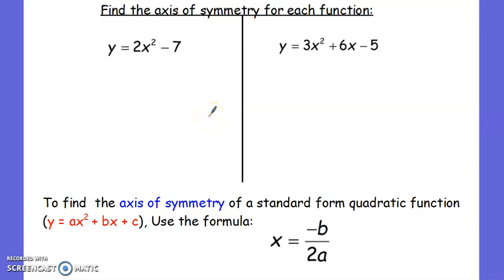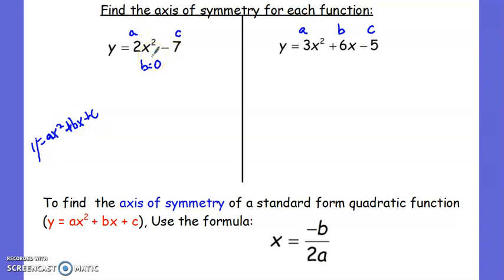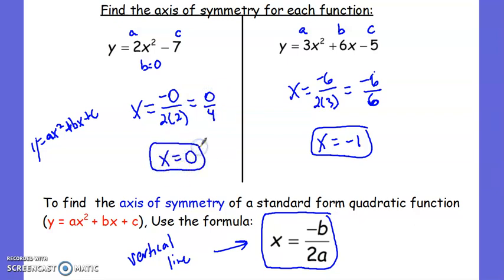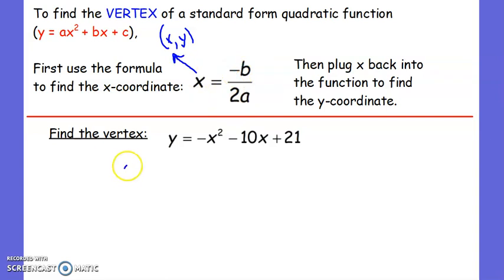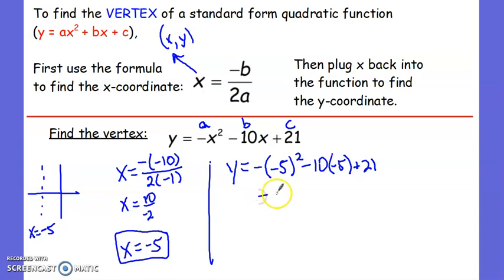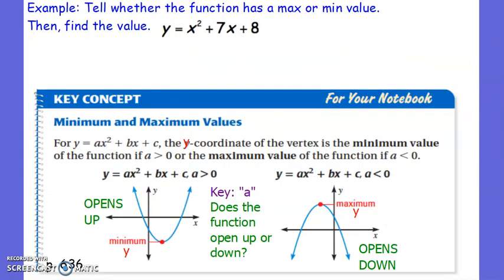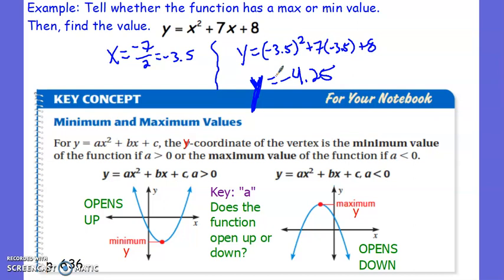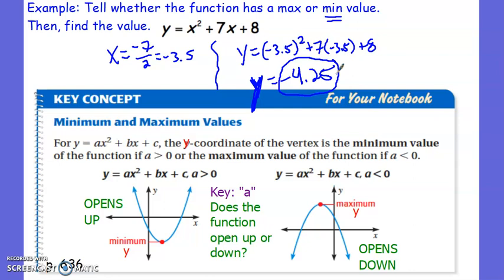Finding the Vertex in Standard Form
An introduction to the formula x=-b/(2a) in order to find the axis of symmetry, vertex of a parabola, and lead to the max/min value of a standard form quadratic function.